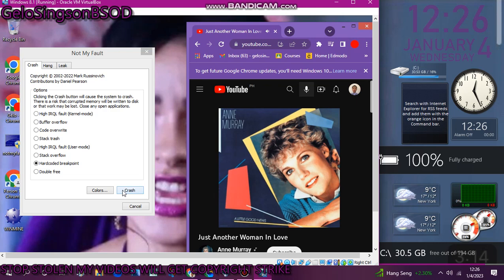Just Another Woman In Love has BSOD VM (Windows 8.1)